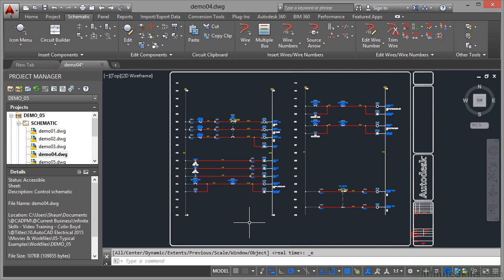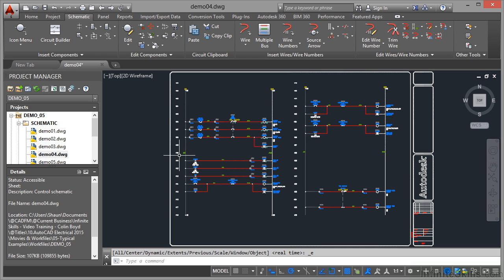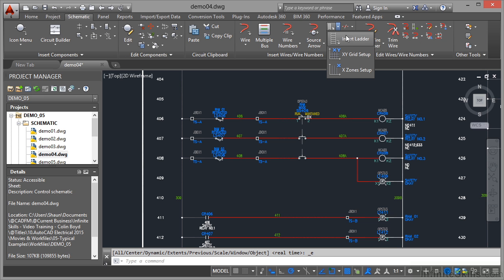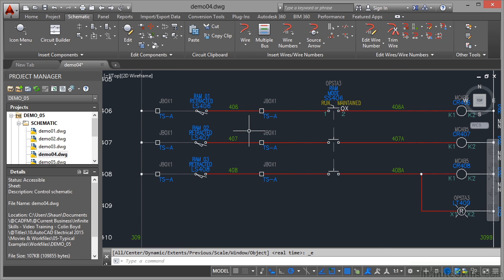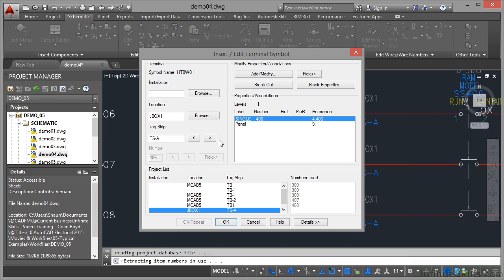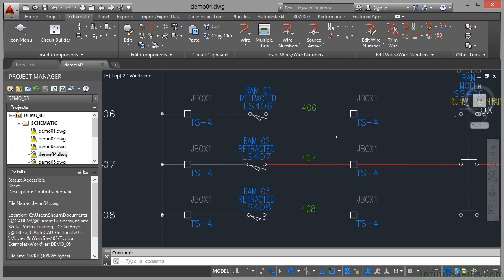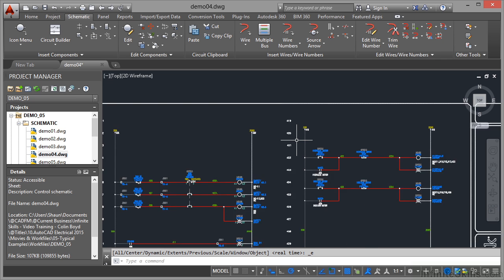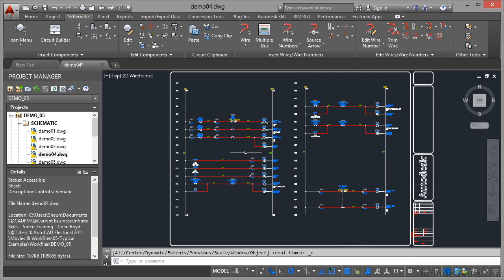AutoCAD Electrical 2015 Tutorial | Logic Ladder Drawings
More details and free videos from this AutoCAD Electrical 2015 training can be seen This clip is one example from the complete course. For more free CAD tutorials please visit our main website. YouTube